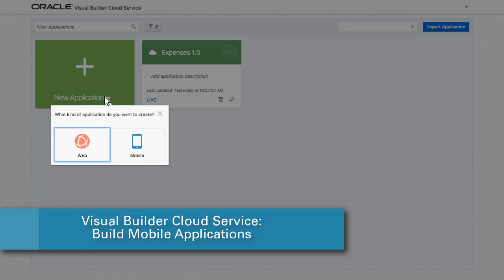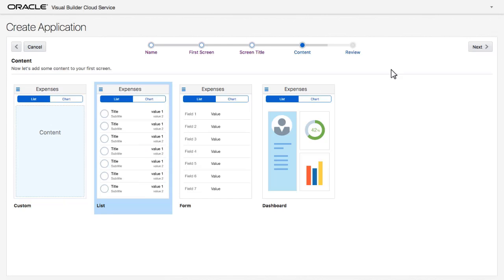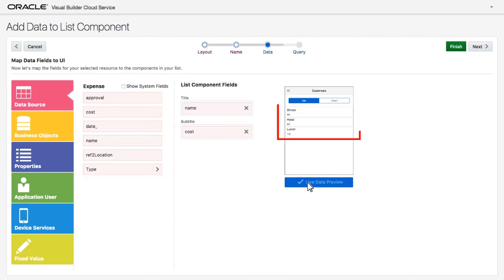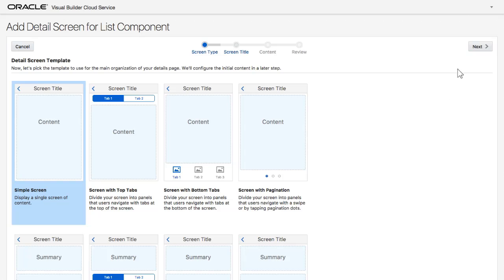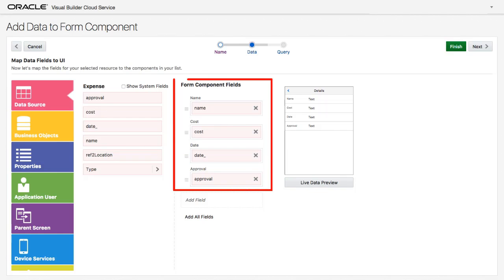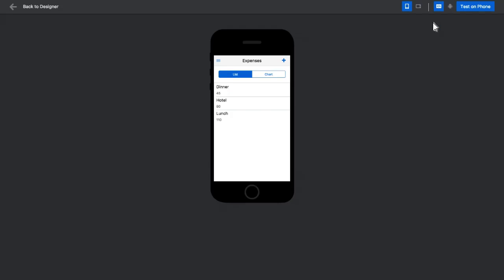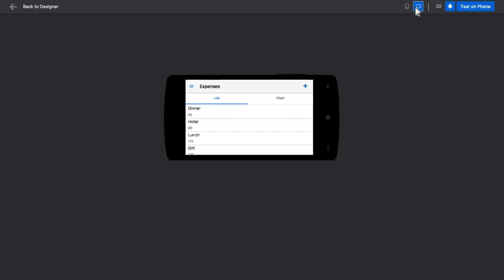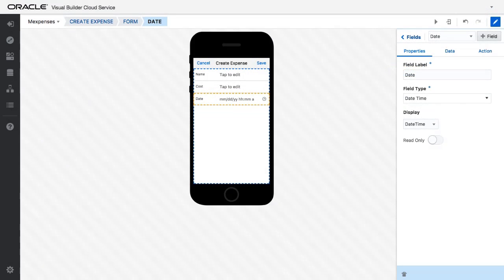Create Mobile Applications with Oracle Visual Builder